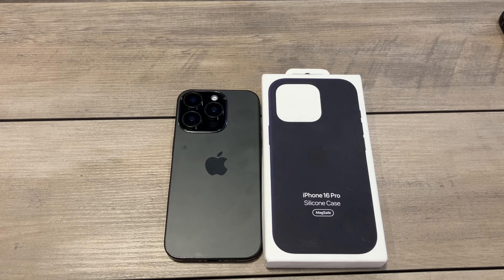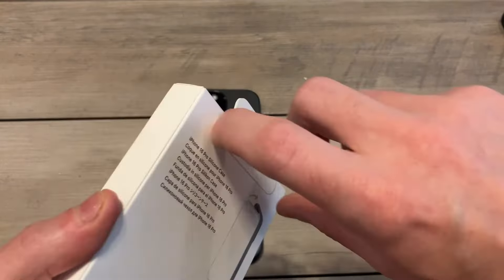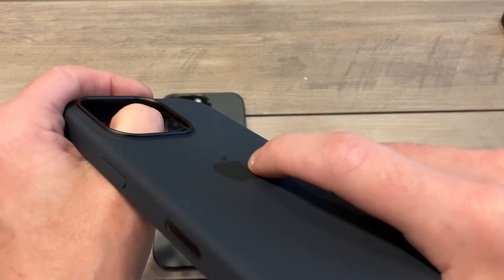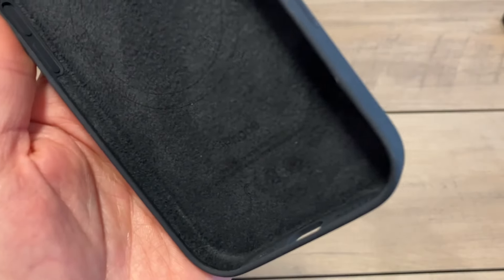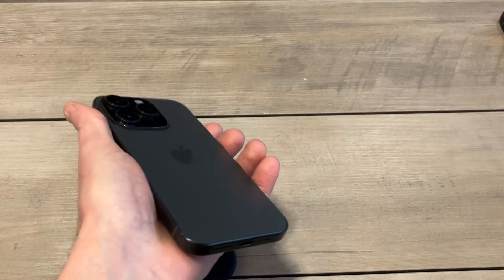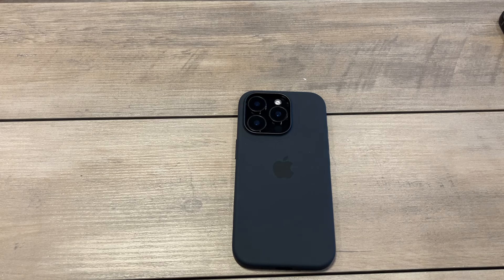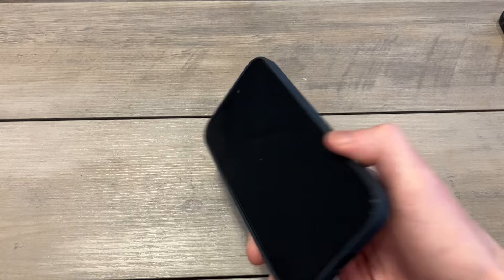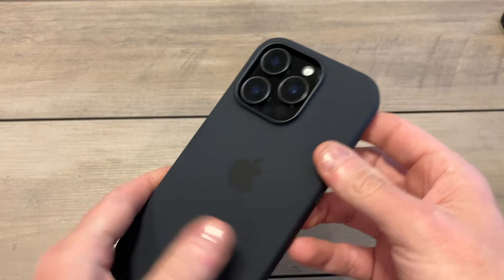Official Apple iPhone 16 pro Silicone Case with MagSafe and Camera Control - Black ​​​​​​​Review